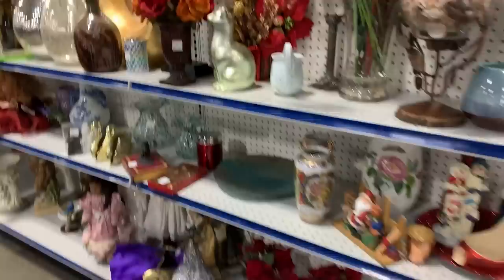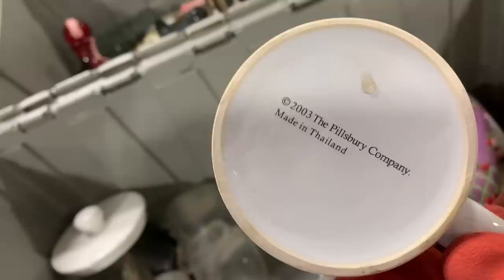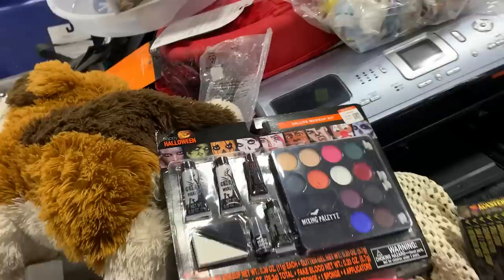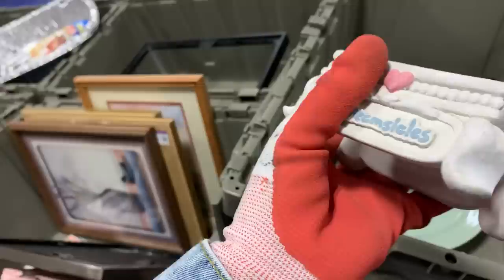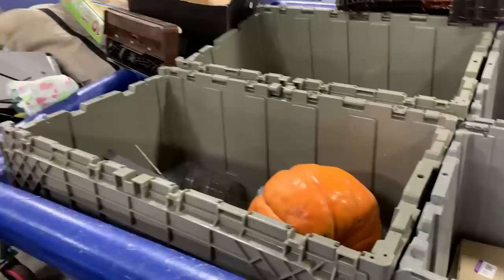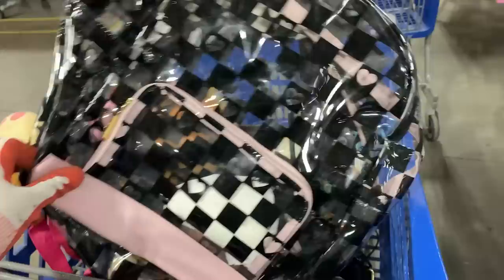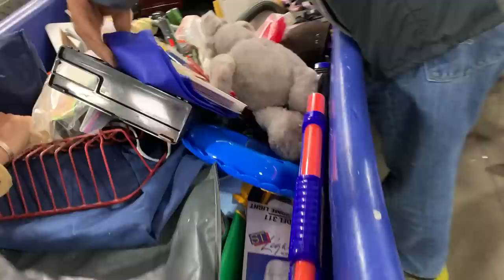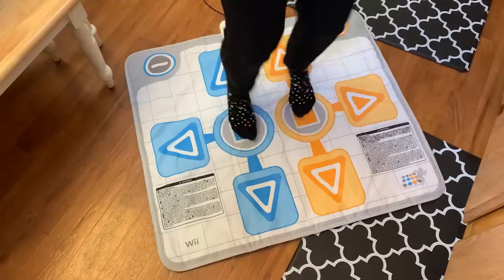I HAD SO MUCH FUN DIGGING THROUGH the NEW DONATIONS! [ Thrift With Me at The Goodwill Outlet BINS! ]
Shop with me as we look for unique items to resale on Mercari, Poshmark and Ebay at the Goodwill outlet bins.  What a fun day. People were really getting into all the new bins they brought out!  I had a great time and found some really cool vintage pieces too.